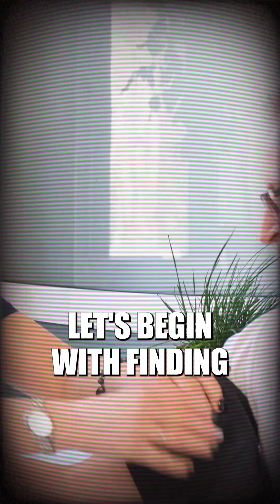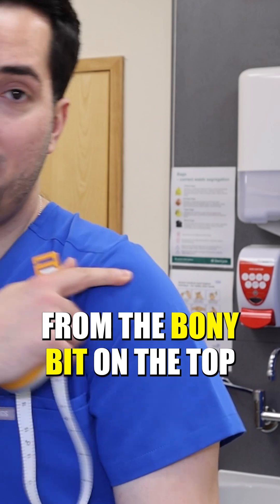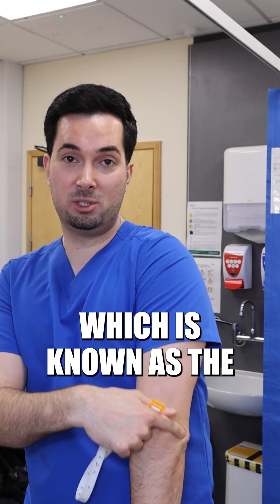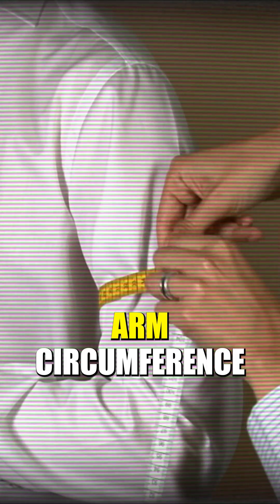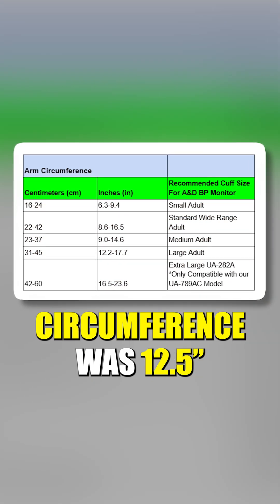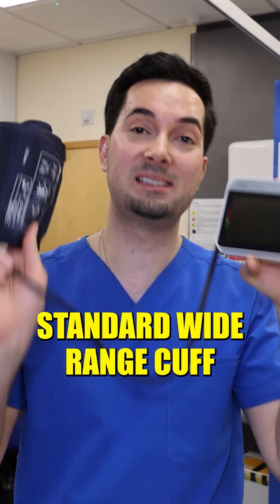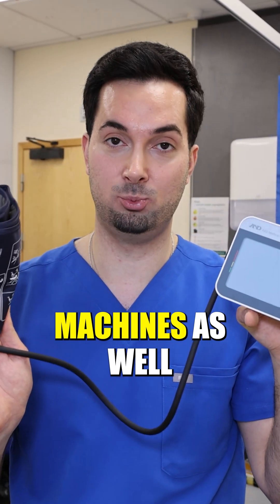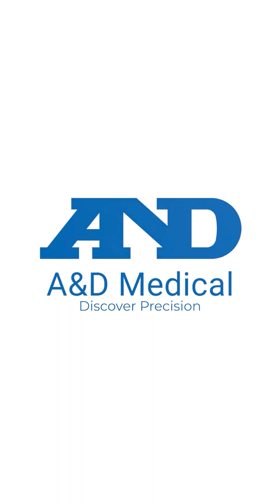Blood Pressure Cuff Size Tips You Need to Know!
Learn how to how to measure blood pressure cuff size in this medical short with scientific blood pressure cuff information!

BLOOD PRESSURE CUFF:
Learn how to measure the blood pressure cuff size in this medical short, with scientific information on selecting the right cuff for accurate readings.

Monthly Live Show: First Thursday - 8 AM PST

United States